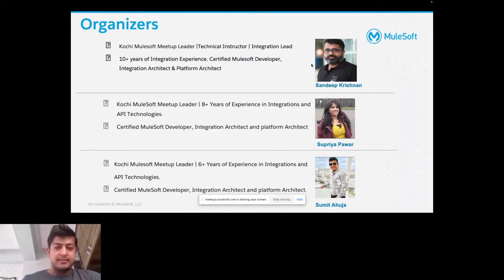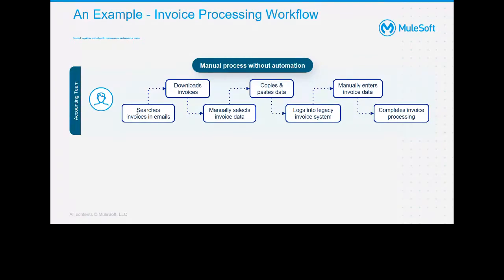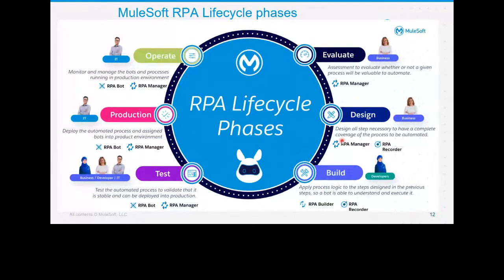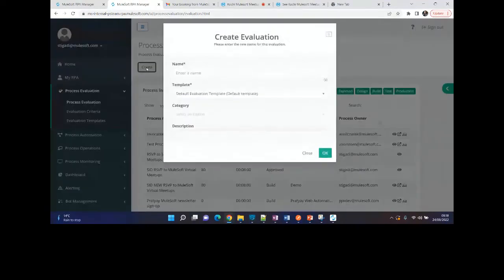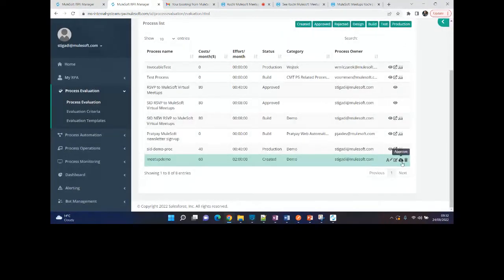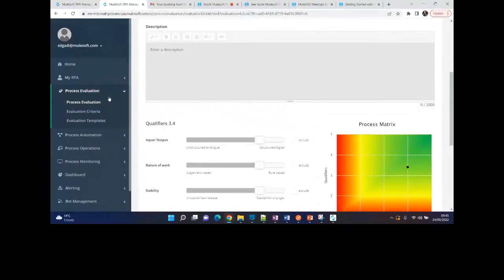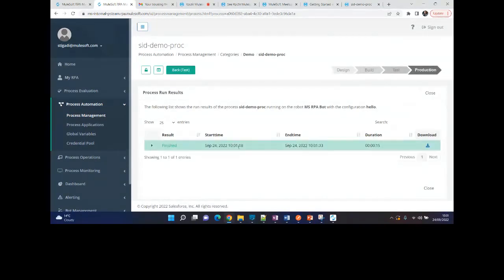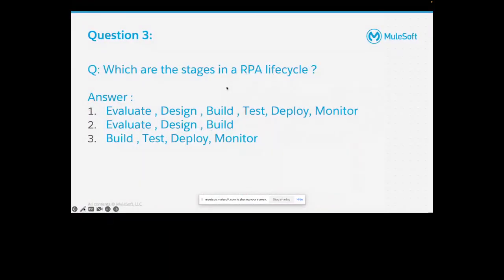Kochi Mulesoft Meetup # 13 - MuleSoft RPA Automation as APIs